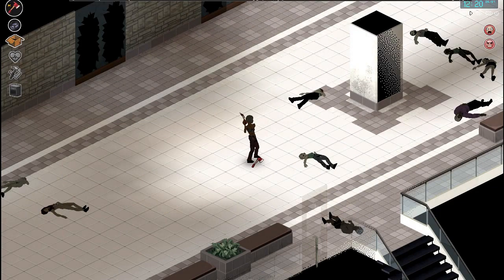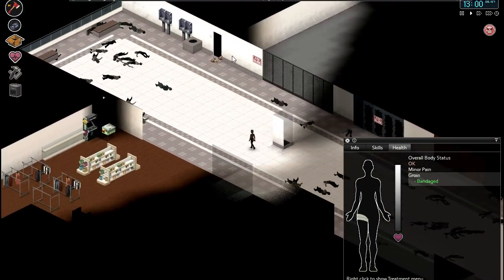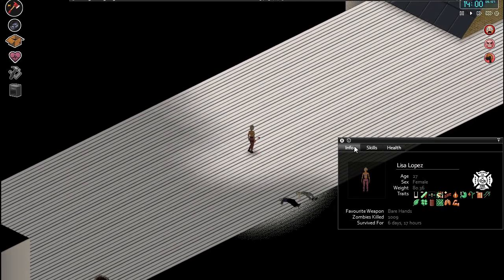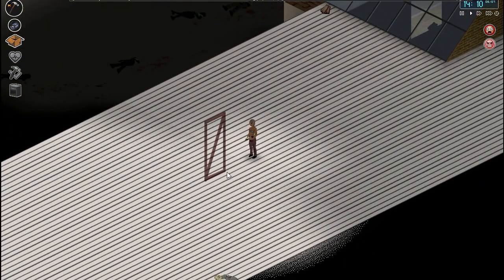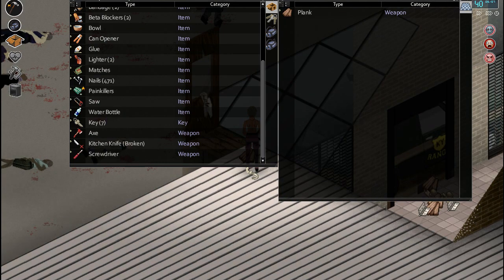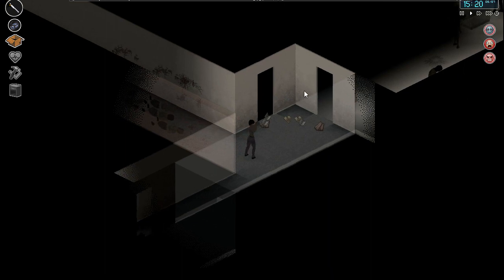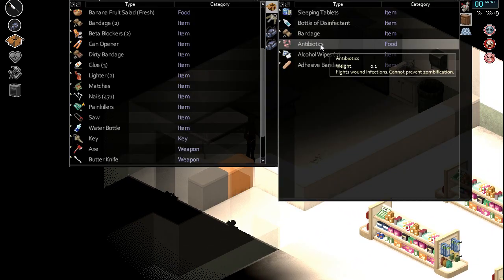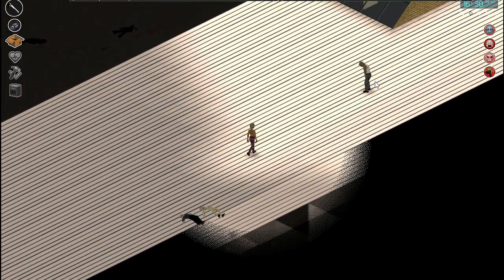Jonno's PZ s6e46 | Project Zomboid | Sandbox | Mall Challenge | Episode 46: Heliprepping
Project Zomboid build 39 (sandbox)
Season 6 (The Mall Challenge)
Episode 46: "Heliprepping"
Bad language featured.

Fast forward music:
"Spine Chilling Cardiac Tension" by Biz Baz Studio